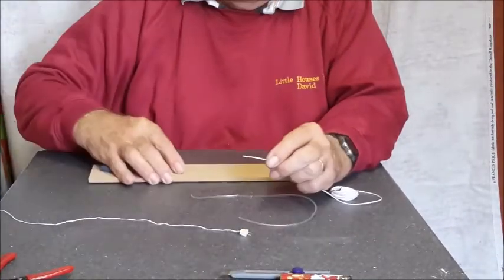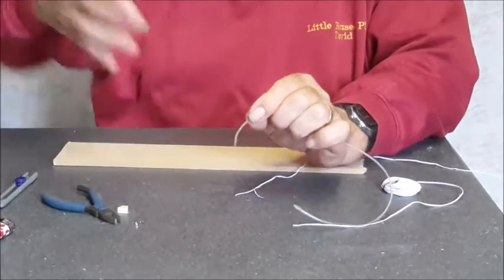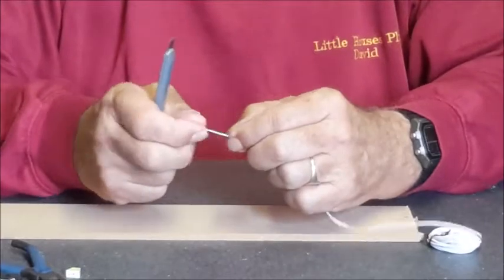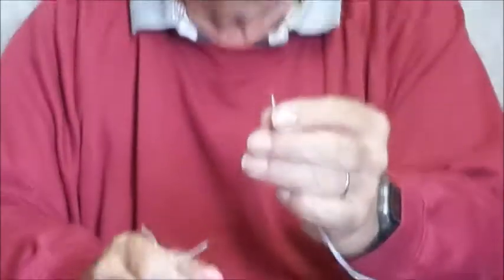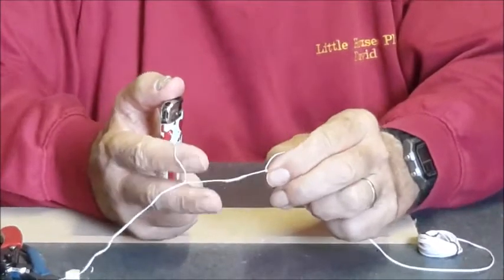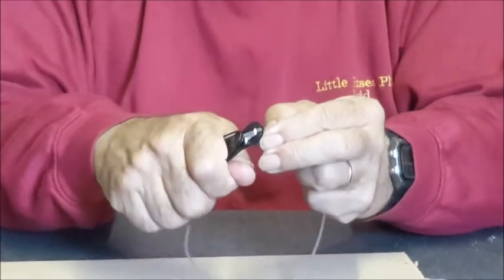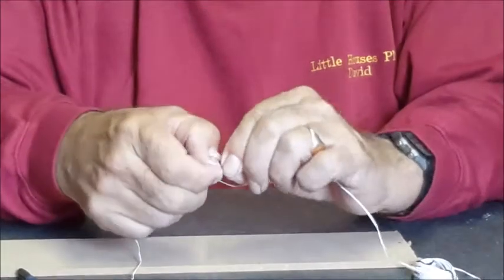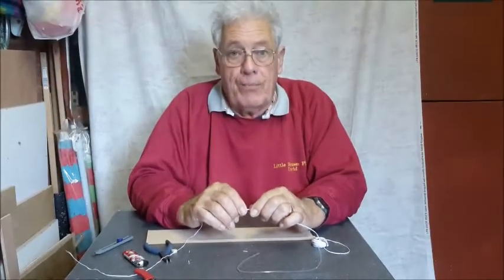Doll's House lighting instruction Extending Wires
Doll’s House lighting instruction
Dolls House lighting  video outlining how to extend a wire through your dolls house from various minature appliances. Including lights, fires etc.1:12th or 1:24 easy wiring system
This all comes from Dolls House wiring specialist Small world Products